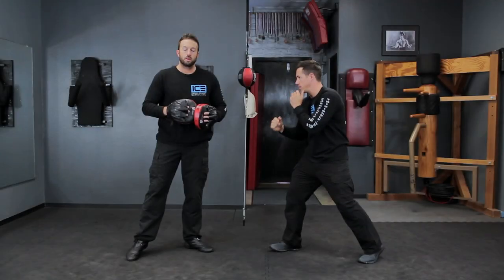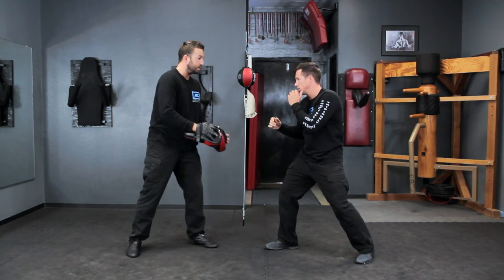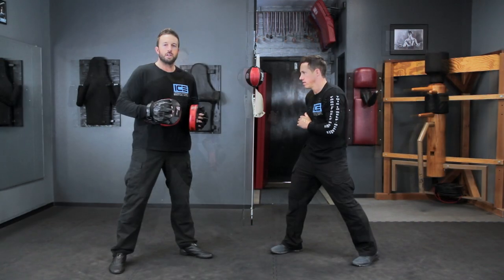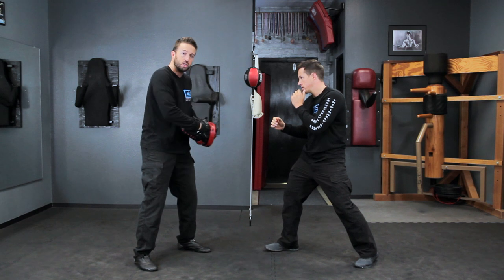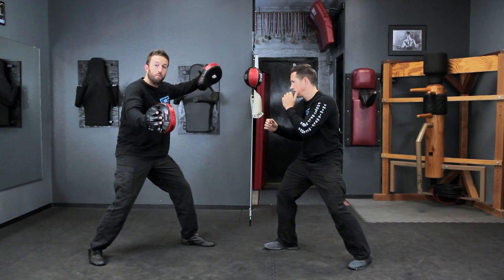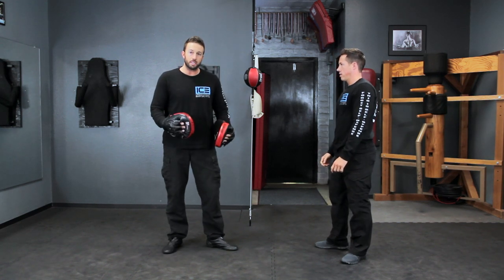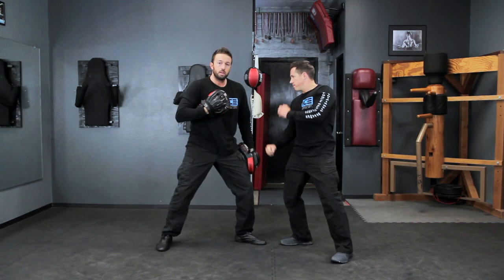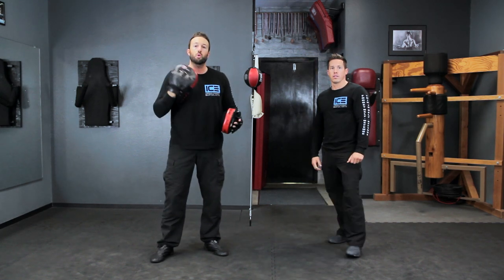Initiation Speed Drill (sample lesson)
Speed can be broken down into several aspects. Perhaps the most important is "initiation speed" which refers to how quickly you start your movement. By training through proper drilling, this skill can give you a huge advantage in a street altercation. To get our complete training program, join ICE